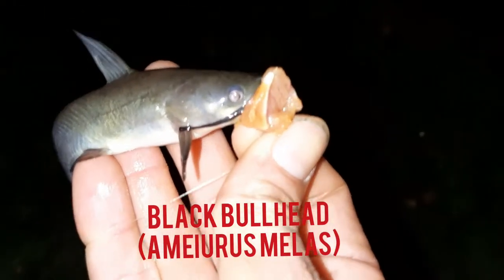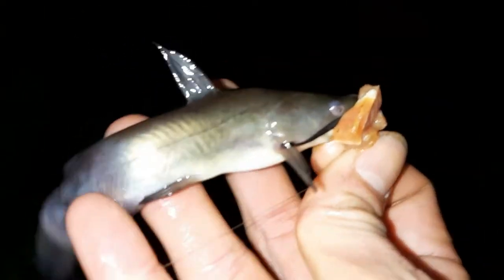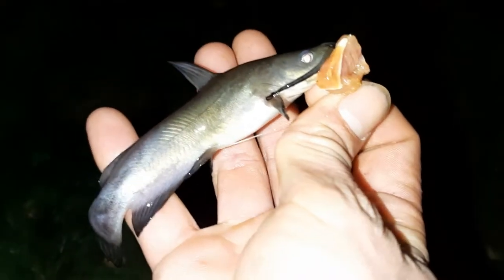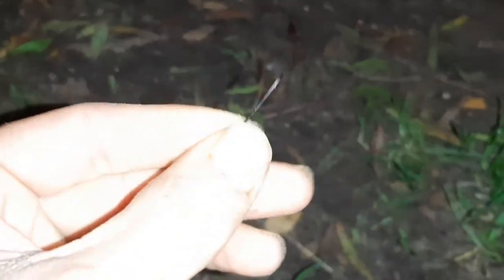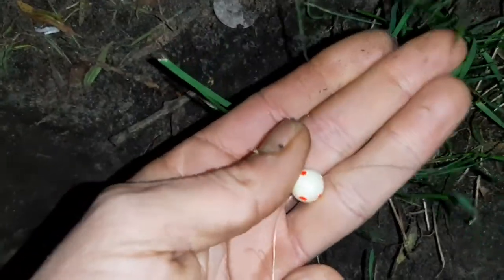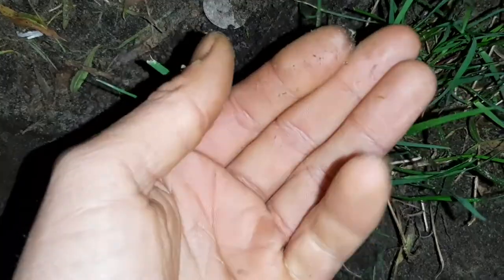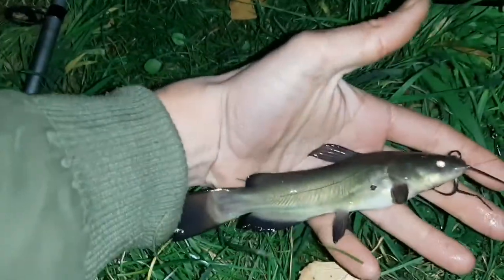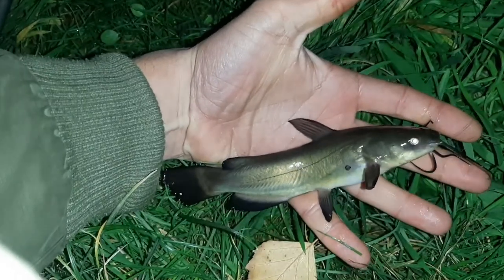Shoarma fishing challenge! Strange baits ep.1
So here is a new type of video from me, I call it the Strange baits series!

For the first episode I'm targeting black bullhead (Ameiurus melas) with SHOARMA.

i'm gonna try to make some more edits again, but I can't promise anything.

gear used:
Spro boxxer travelling rod
Penn battle II 2500
Shimano g-line 22/00
Gamakatsu longshank size 12
Fladen luminous bead
Albatros swivelsinker 20grams
The sliding boom was a gift from my friend Sebastien, so no idea what the brand is!